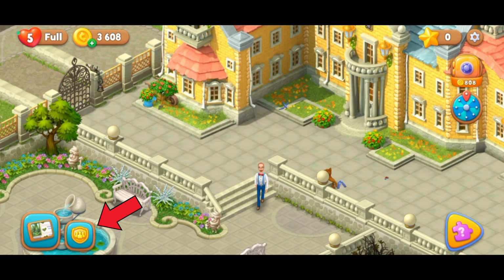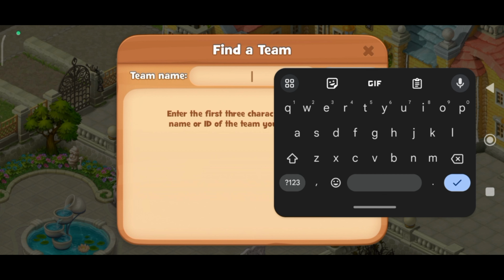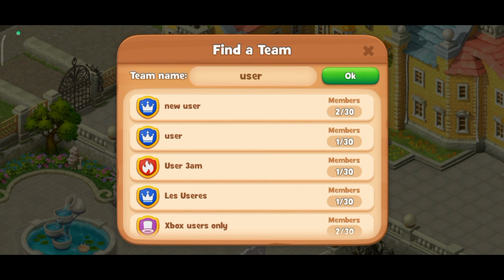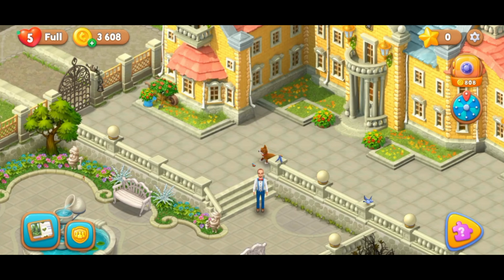How to Join a Team in Gardenscapes? 2023 (Quick & Easy)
Team up for success! This tutorial guides you through the steps to join a team in Gardenscapes. Watch and enhance your gaming experience through teamwork!